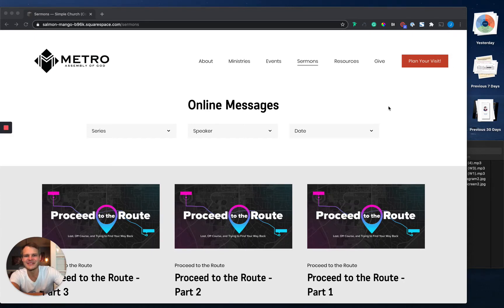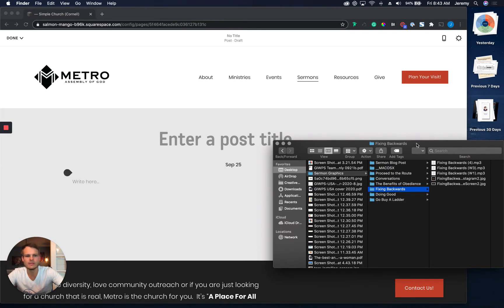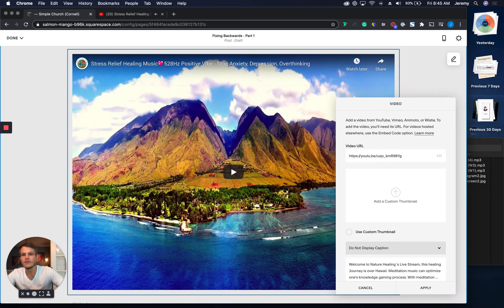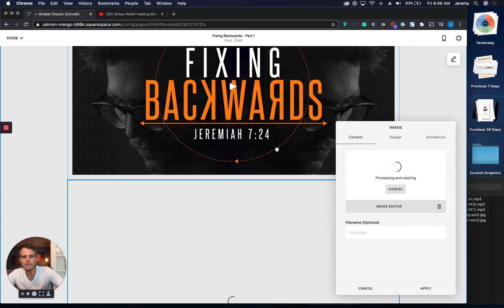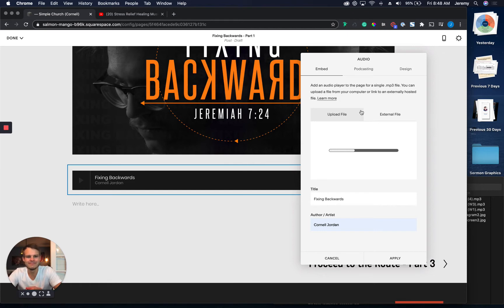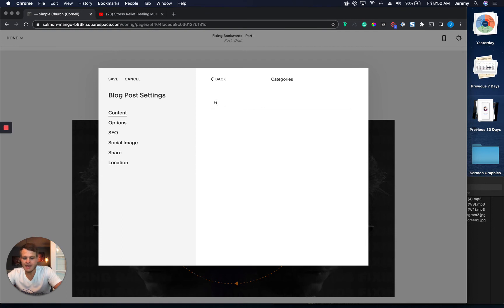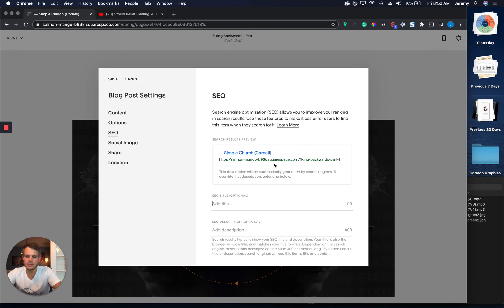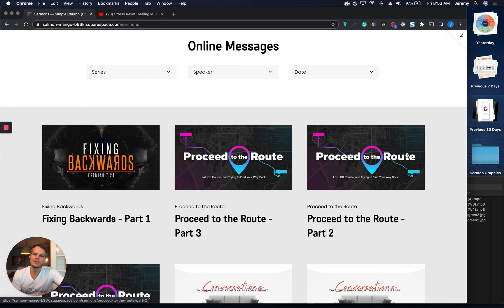Adding Sermons to Simple and Bold Church Squarespace Template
This video takes you step-by-step into adding a weekly sermon or message to your church Squarespace website. It's made specifically for ChurchDesign.co customers who have purchased the Bold or Simple Church Template for Squarespace.